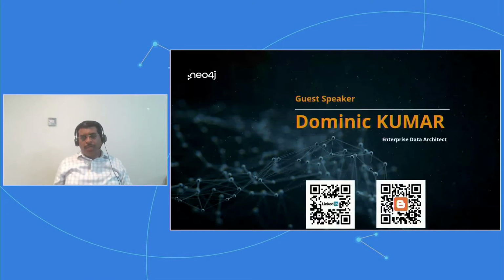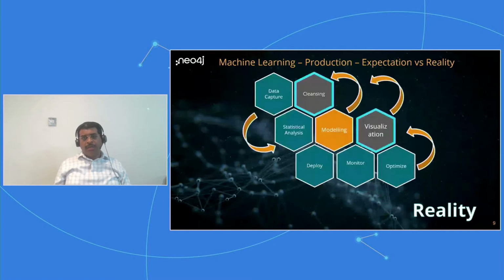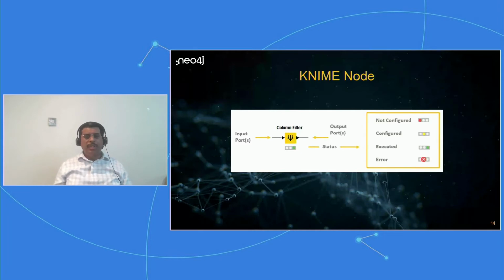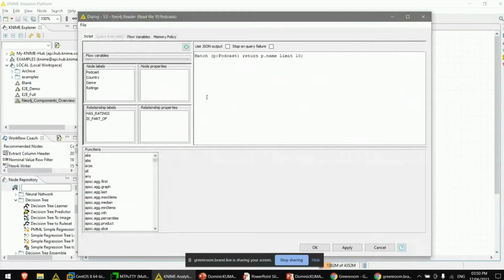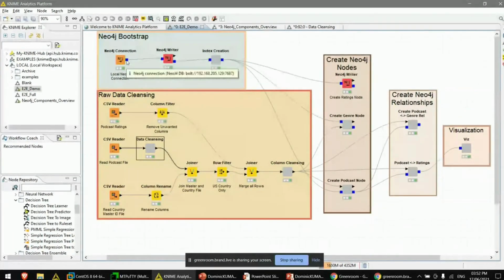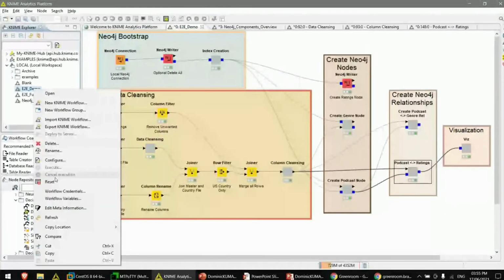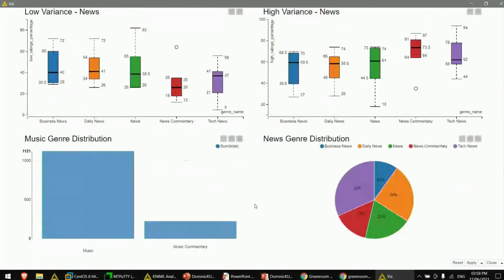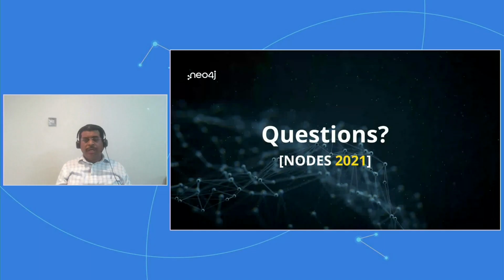4 - KNIME Data Science Orchestration with Neo4j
"Sell this pen" – an urgent business request. Data scientists have to spend a large amount of time wrangling data from different sources and running ML algorithms. With KNIME's Neo4j Connection node, data science teams can build an end-to-end data science orchestration pipeline.

Dominic Kumar
Data Architect, Deloitte

Dominic Kumar is currently an Enterprise Data Architect, working on Data and Analytics workspaces. Dominic holds a computer science Engineering degree and has 16+ years of experience in Data Architecture. He has obtained several certifications in Oracle, SQL Server, MongoDB and Neo4j. He has spent close to 2 decades working in the Oil & Gas industry. He is expertise in transforming Data into Knowledge, providing 360-degree Insight on Data and value-based solutions. Dominic participates and speaks at Neo4j global summits and is a frequent community contributor for Neo4j. His core interests are NoSQL databases, machine learning, AI & security.